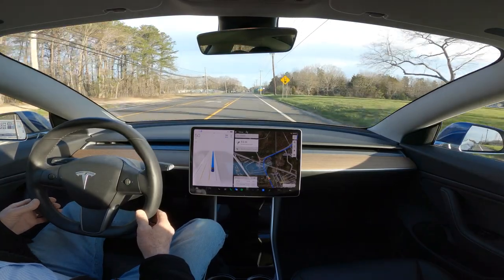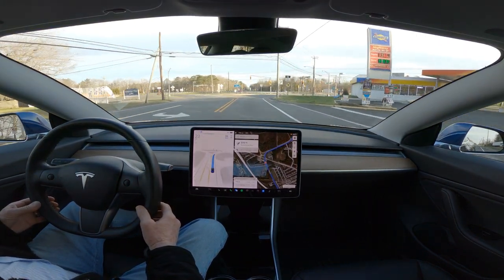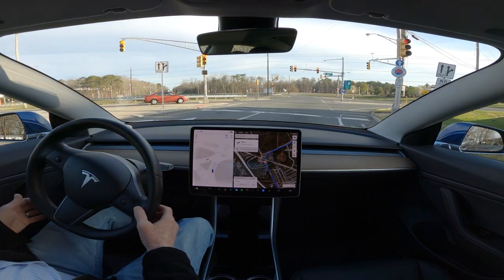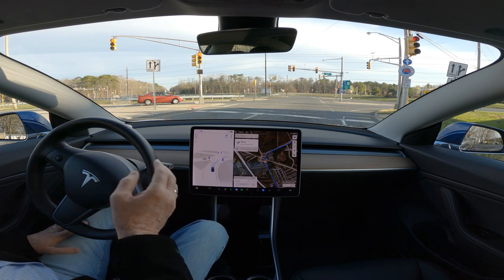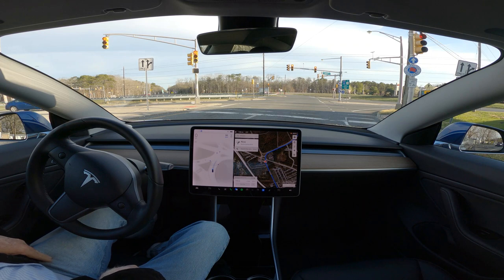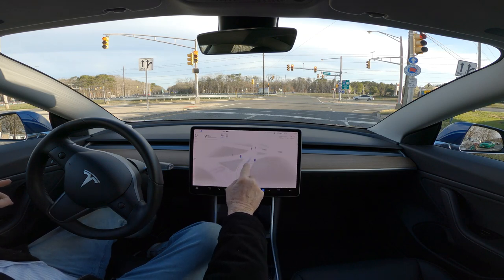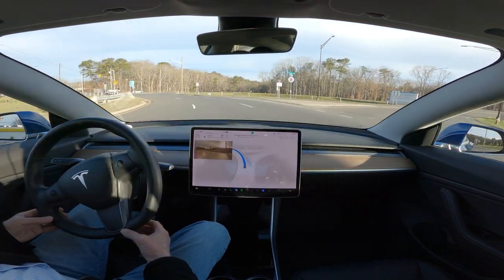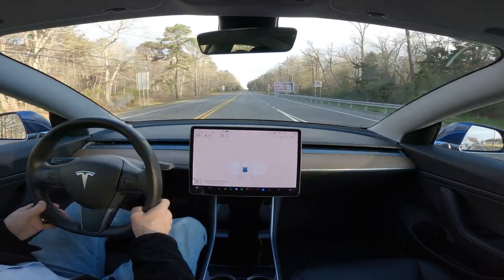Tesla FSD Beta 11.3.4 Airport Intersection 1st Attempt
Improvement but no dice